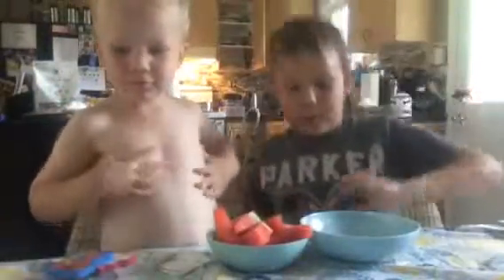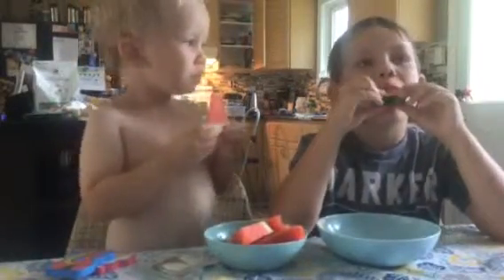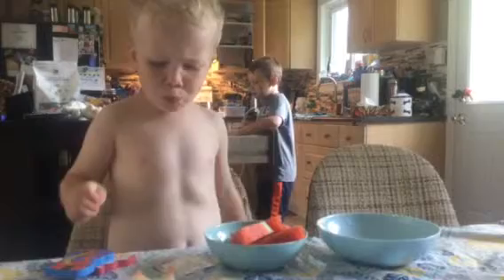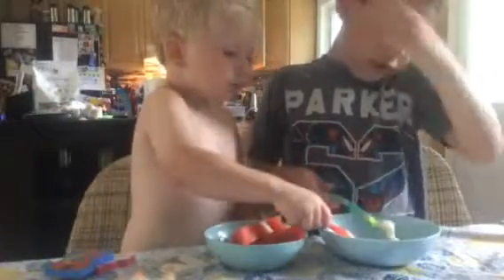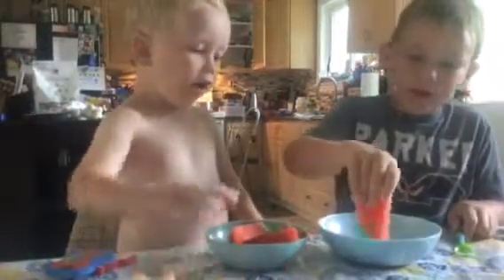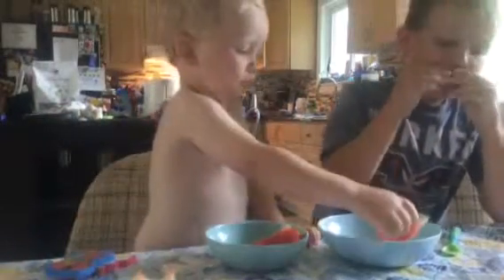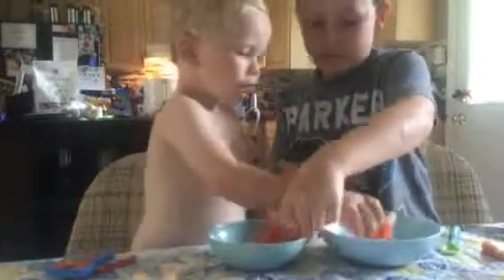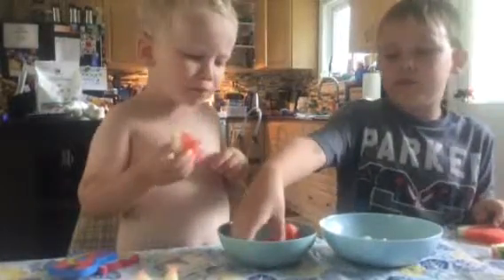Watermelon by Brennan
Kid appropriate kid home videos funny kid videos on YouTube with Special guest Cole !!!     Fun and funny if you like kid appropriate kid home videos that are funny kid videos on YouTube .2 kids taste test watermelon and yogourt